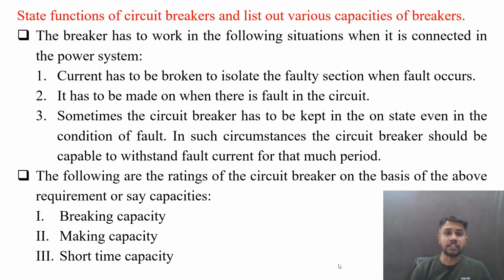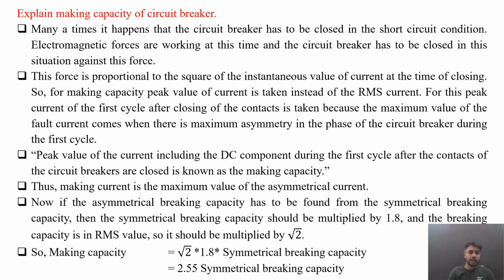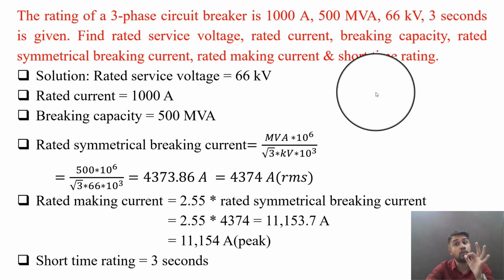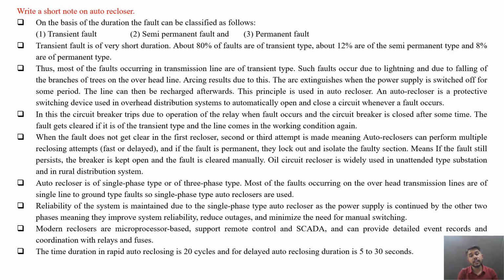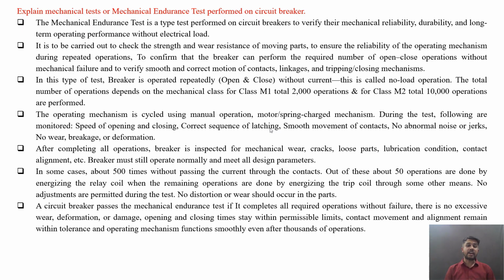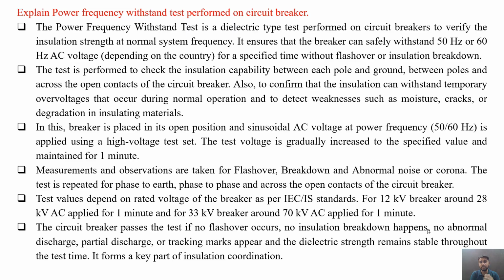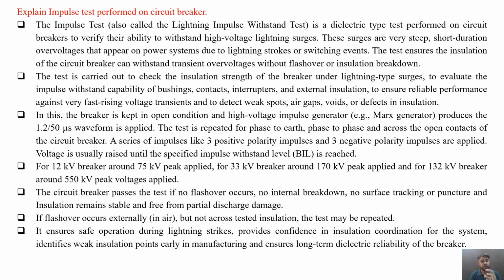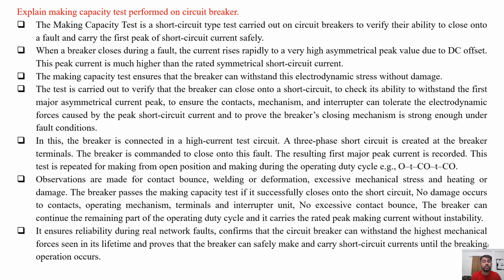SGP Chapter 5 Lecture 6 English Term 251